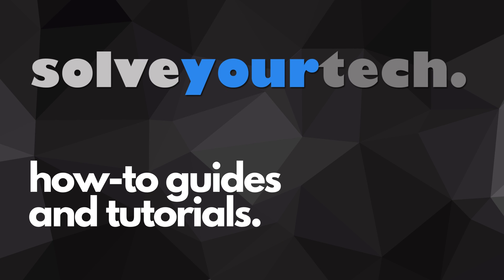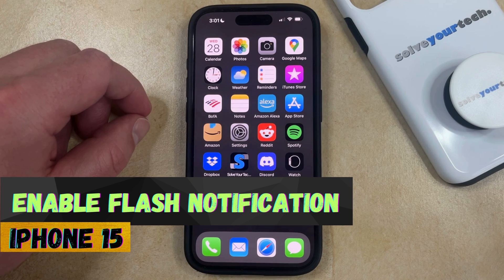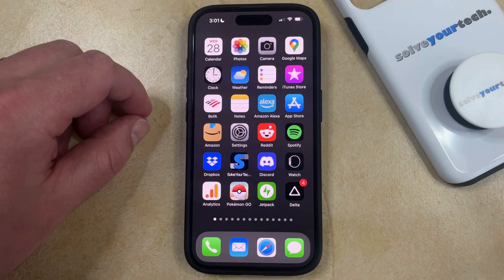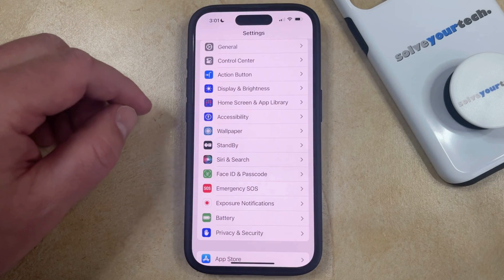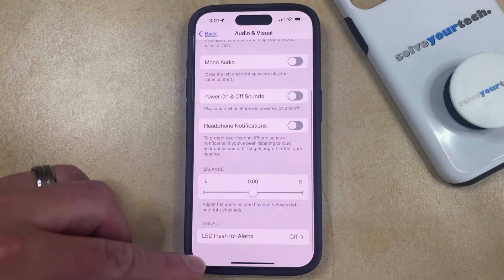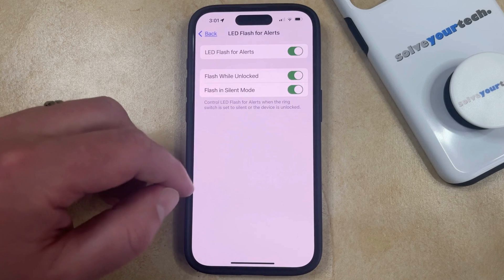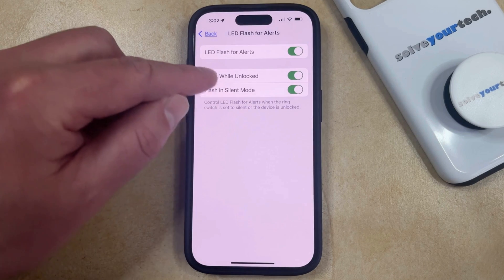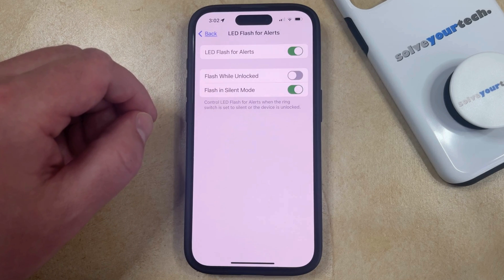How to Enable Flash Notification on iPhone 15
This video will show you how to enable the flash notification on an iPhone 15. Once you complete this tutorial, you will know how to make your iPhone camera flash go off when you get certain types of alerts.

You can enable the iPhone 15 flash notification with the following steps:

1. Open Settings.
2. Choose Accessibility.
3. Select Audio/Visual.
4. Scroll down and select LED Flash for Alerts.
5. Turn on LED Flash for Alerts.

You can then choose whether or not you want this to happen when the phone is unlocked or in silent mode.

00:00 Introduction
00:15 How to Enable Flash Notification on iPhone 15
01:13 Outro

Related Questions and Issues This Video Can Help With:

- How to Enable Flash Notification on iPhone 15 Mini
- How to Enable Flash Notification on iPhone 15 Plus
- How to Enable Flash Notification on iPhone 15 Pro
- How to Enable Flash Notification on iPhone 15 Pro Max